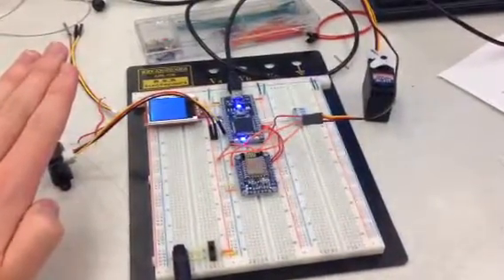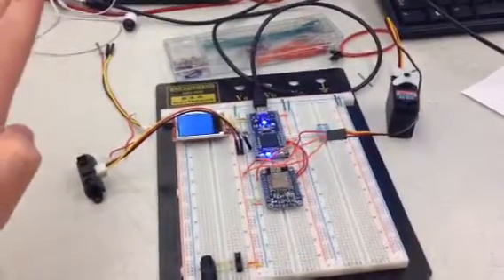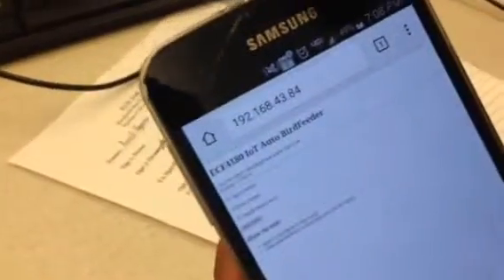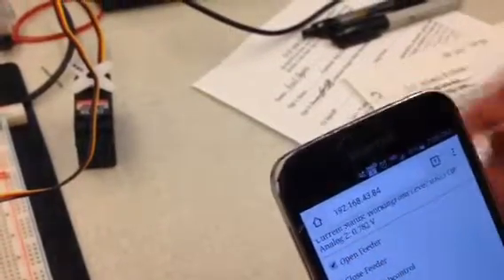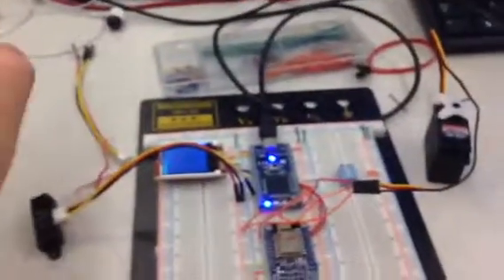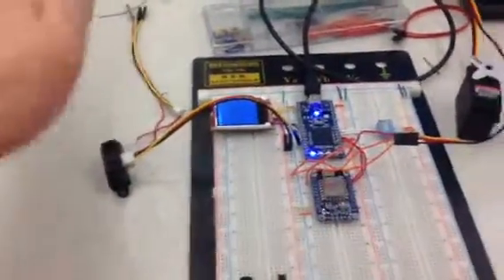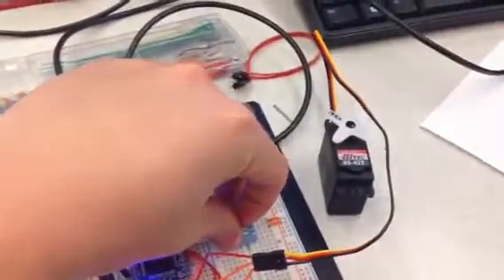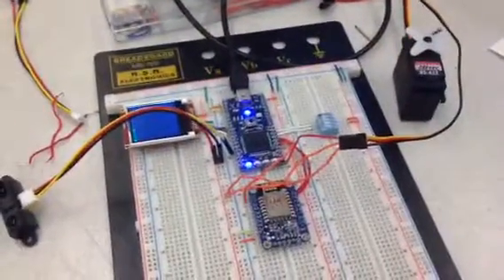ECE4180 IoT Automatic Bird Feeder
Our automatic bird feeder project for Lab 4

ECE4180
Prof. Hamblen
Made by Arnold Taganas and Michael Yu